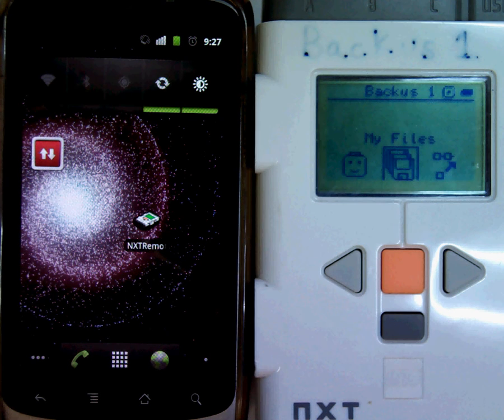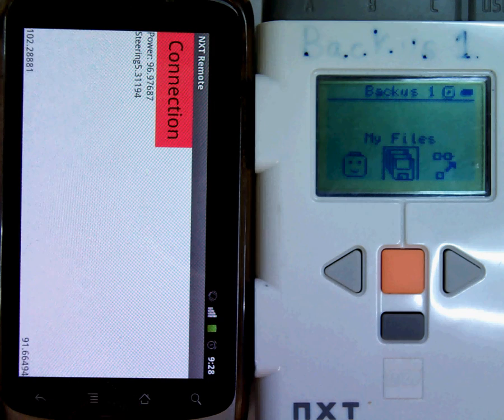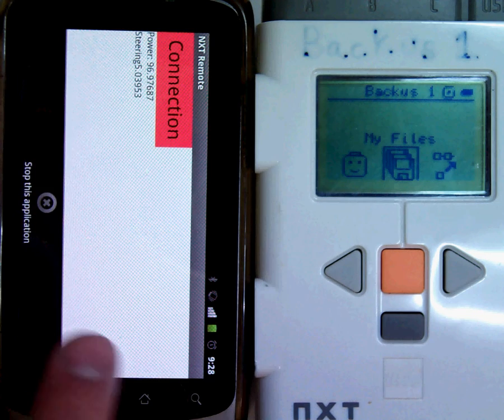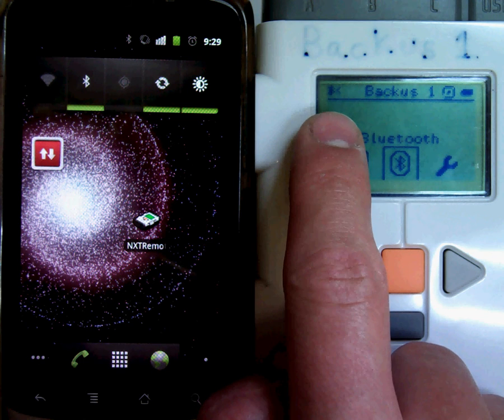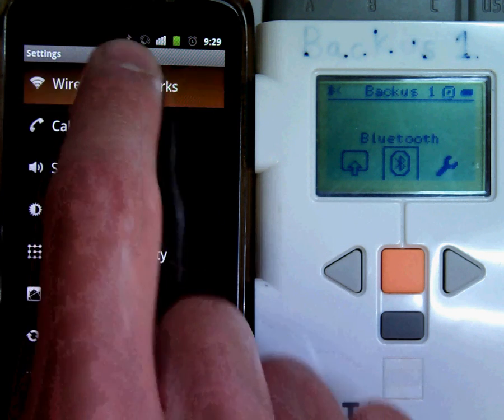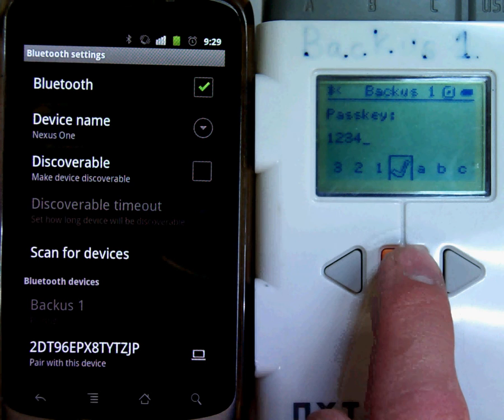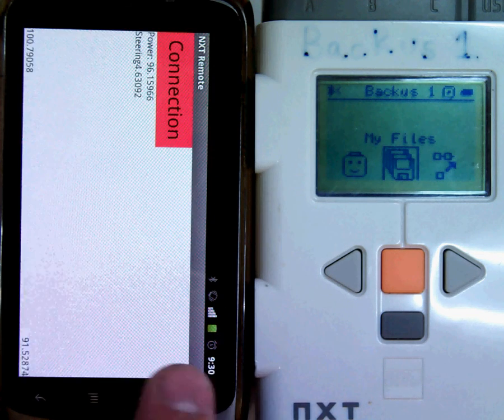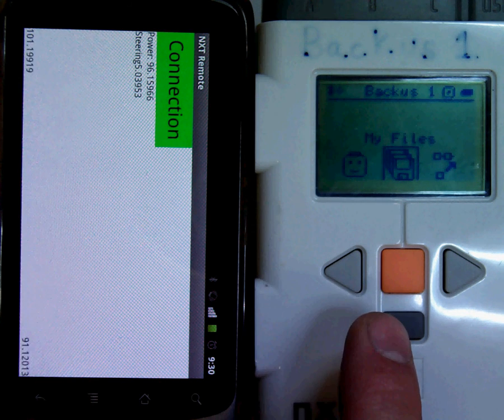Anroid+NXT Pairing Tutorial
This tutorial shows how to pair an Android device with an NXT.